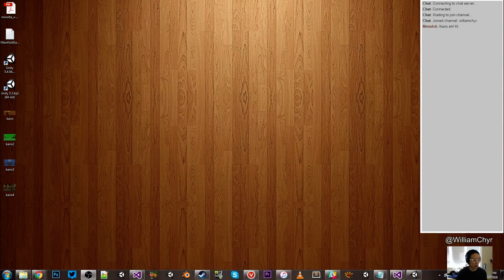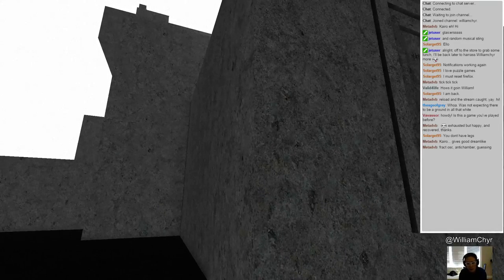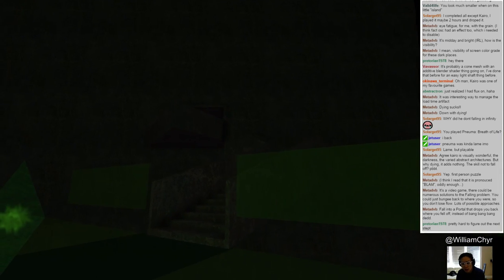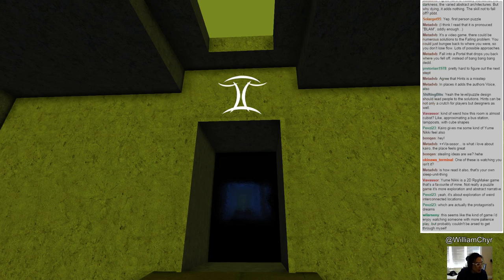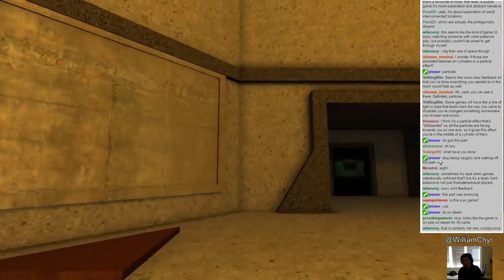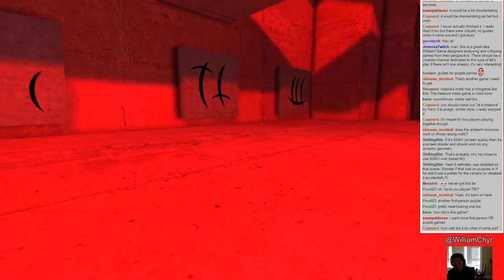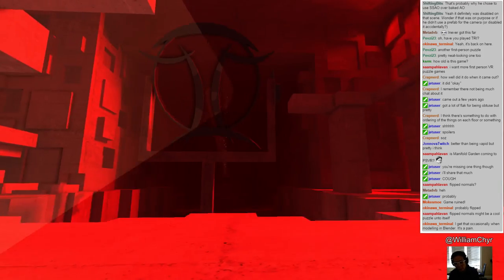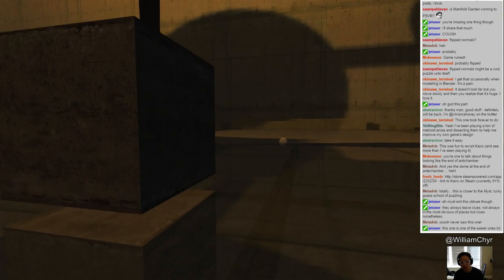First Person Puzzle Game Study - Kairo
Part of a series of where I play through and study first-person puzzle games that have influenced the design of Manifold Garden.